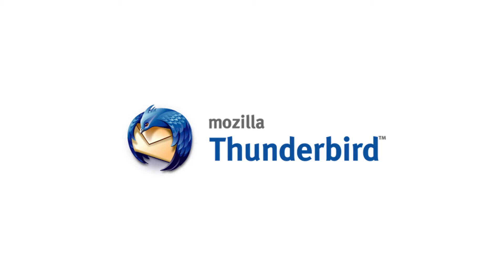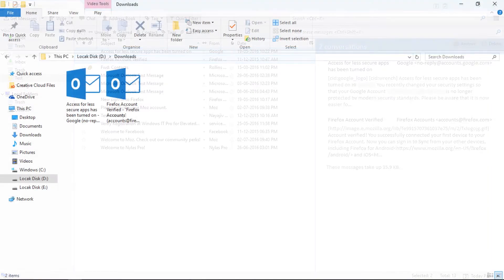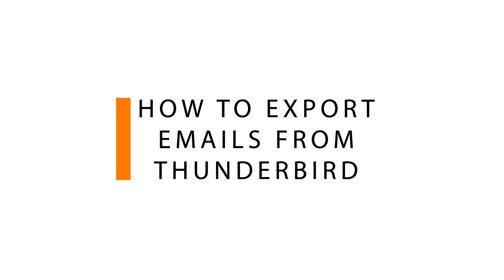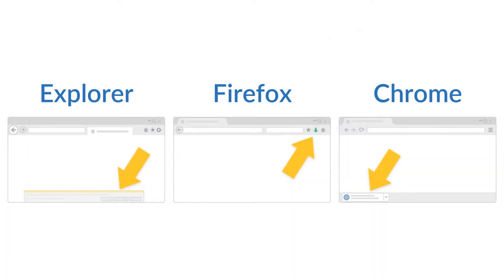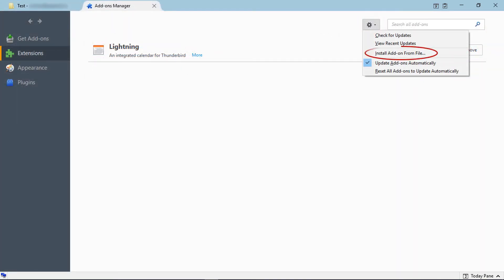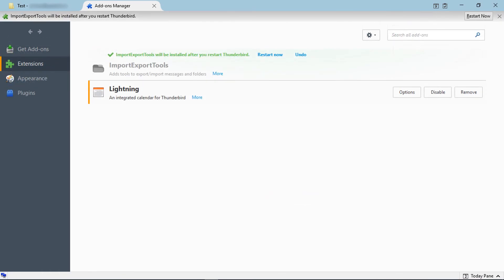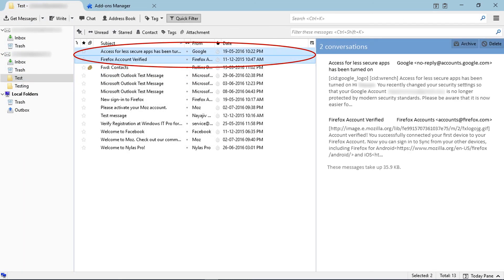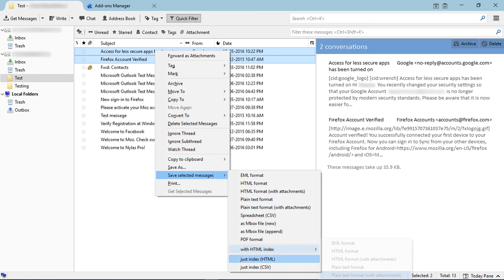How to Export Emails from Thunderbird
Save thunderbird emails messages into HTML, PDF, MBOX, CSV etc.